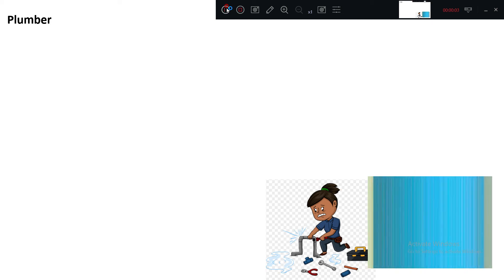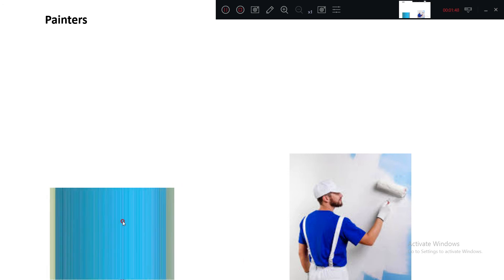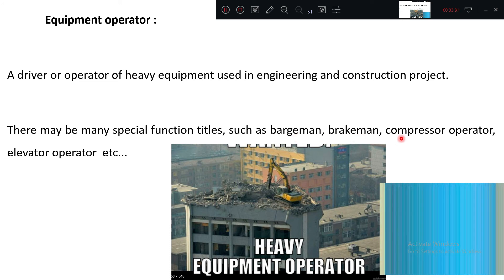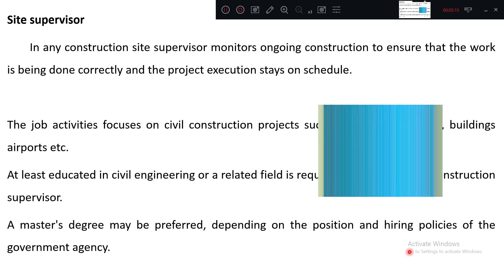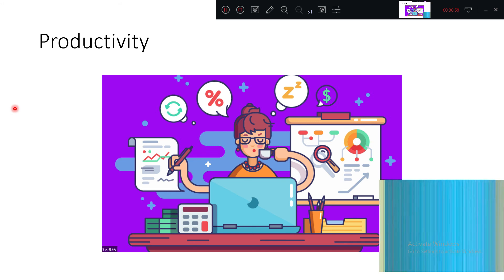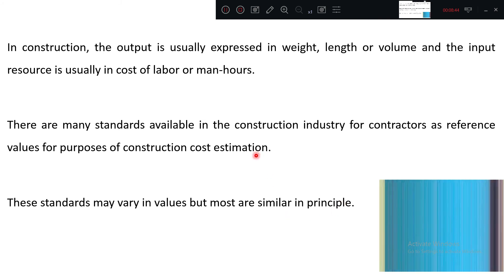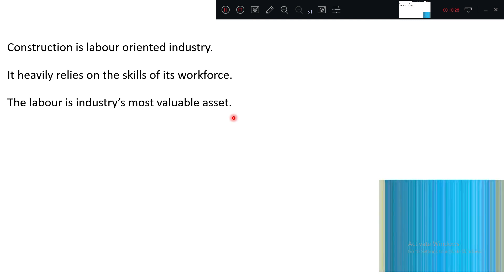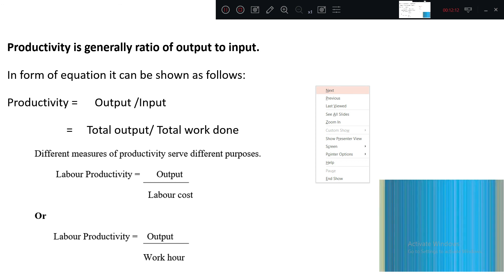JCE CV CONSTRUCTION MANAGEMENT 17CV61 MODULE 2.3